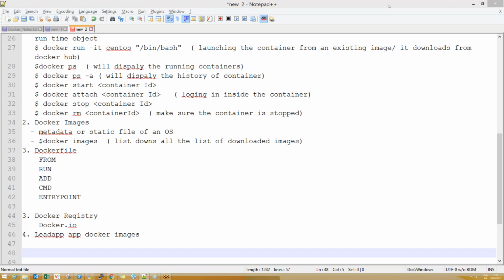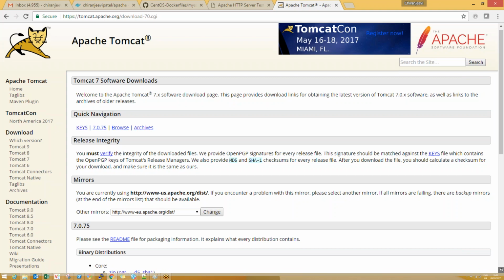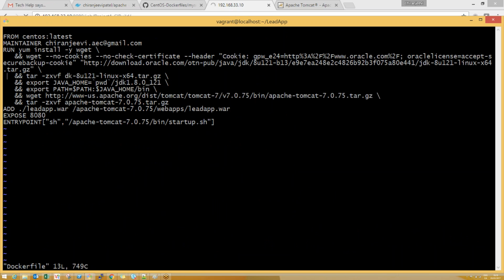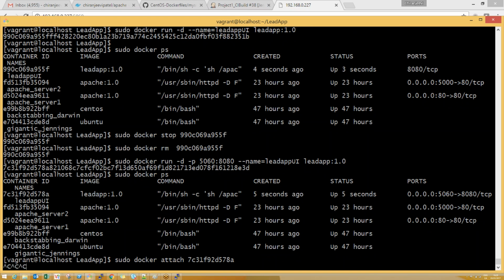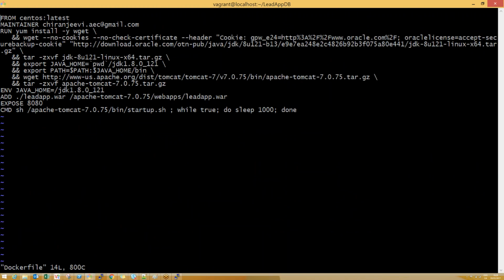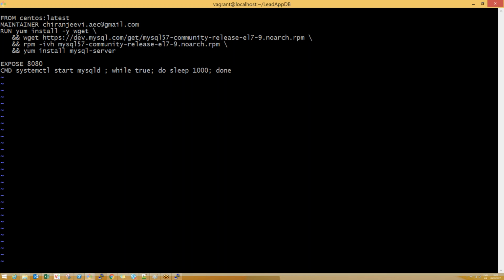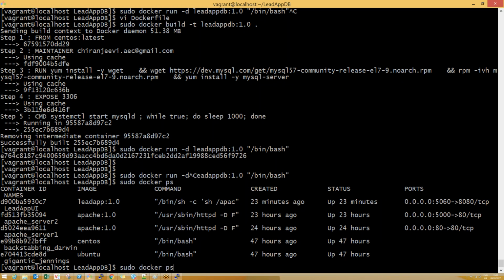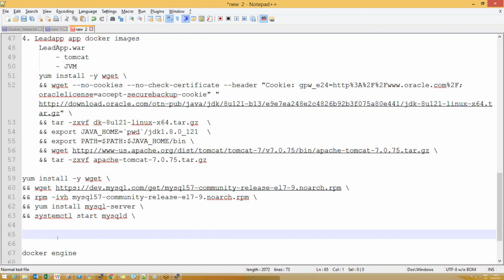Deploy Lead App in Docker Tutorial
will discuss write docker file to deploy Lead app with front end as web server back end as Sql server and few docker advanced topics.

DigitalOcean How to devops